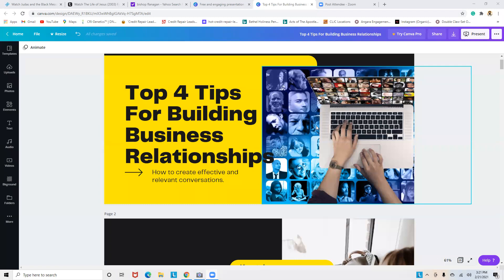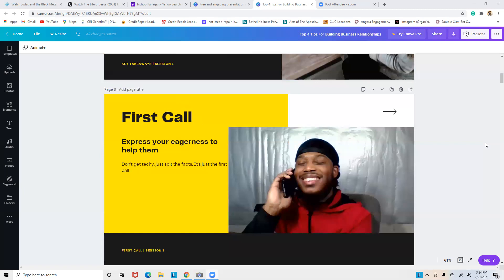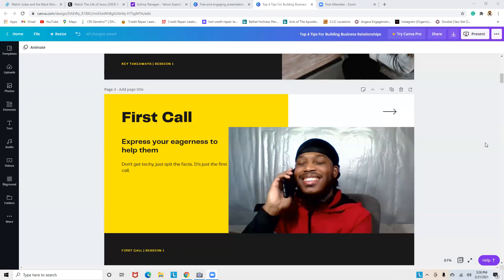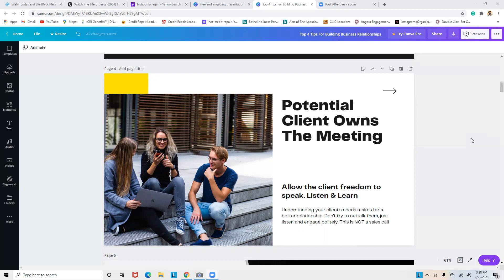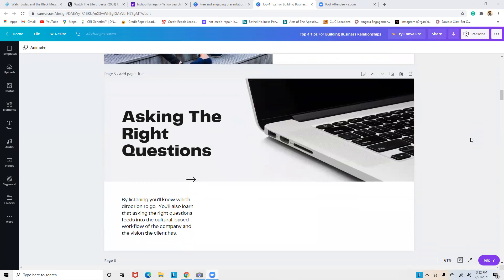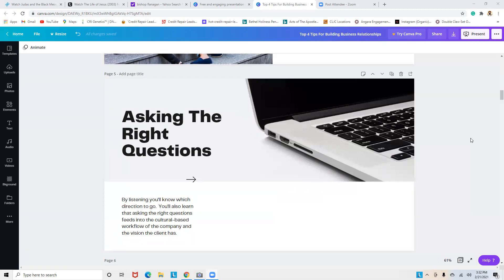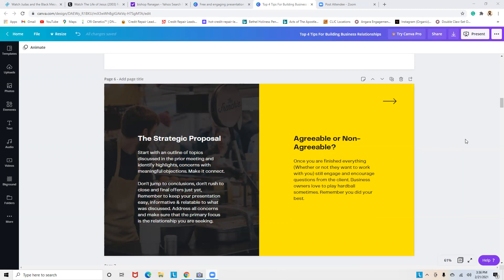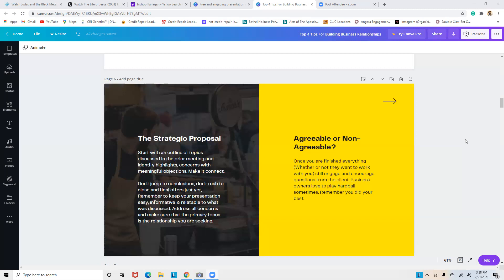Top 4 Tips For Building Business Relationships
A simple presentation on how to build lasting relationships with business owners. If you are offering a  product, service, or system I think this can help you better your engagement. Even if you are just interested in branding yourself in a particular niche I believe this can help. This works for small-medium-sized businesses as well as large corporations. I'd appreciate it if you commented below, liked, and shared this content if you feel that you or others could benefit from it. Let's enjoy life and interact.

God bless You and your family.

Anthony